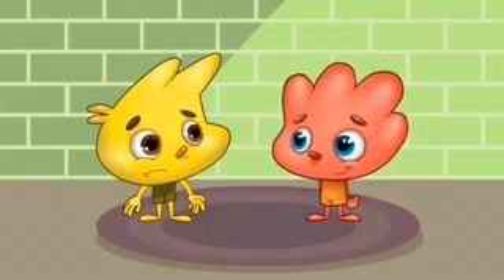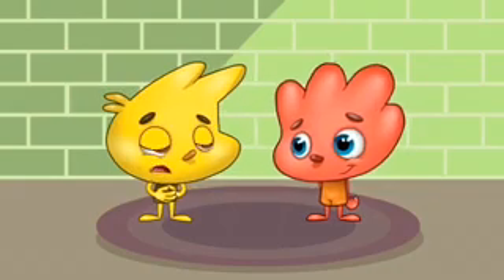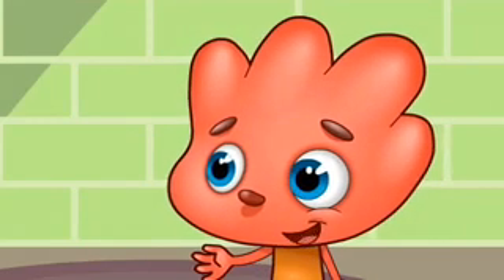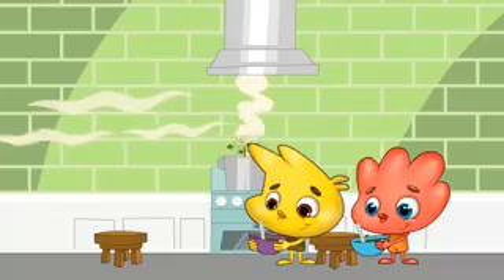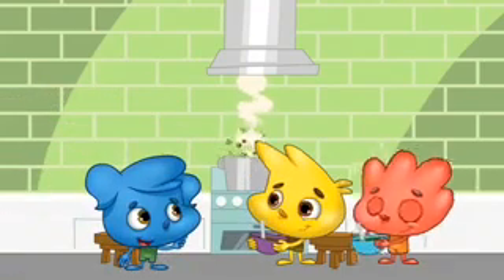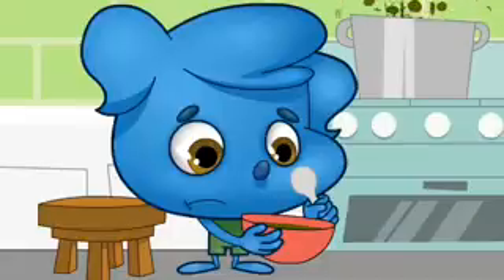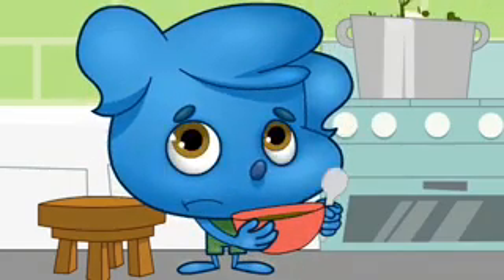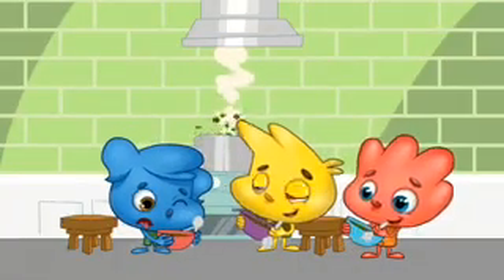Oxford Discover 1 Unit 9-10 Working with Numbers ( Wrap Up Story)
Creating young thinkers with great futures.

Using an inquiry-based approach to learning, Oxford Discover develops the communication skills